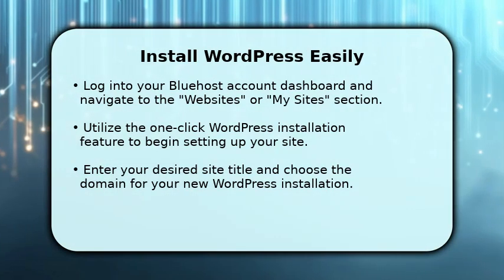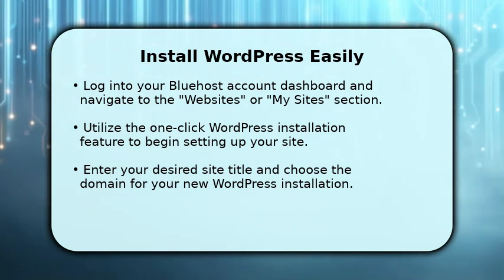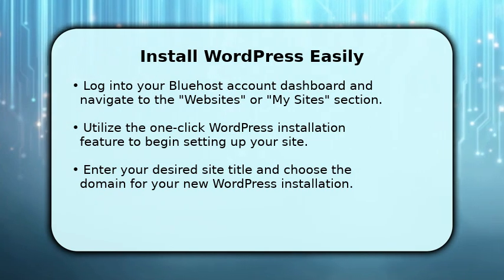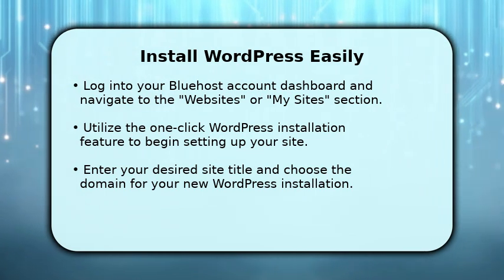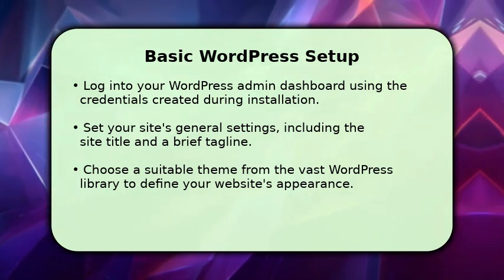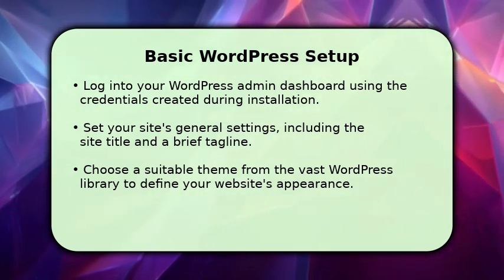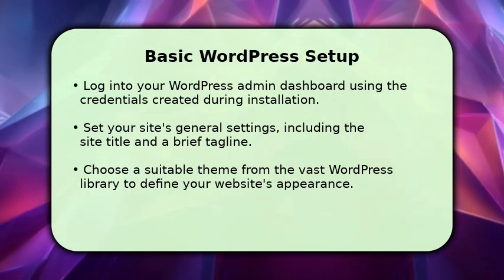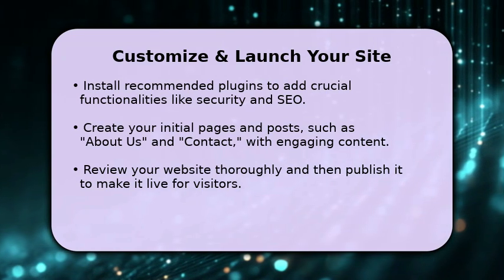How to Create a WordPress Website on Bluehost in 2025 (The Only Way)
▸ (t) In this video, we will show you how to create a professional-looking WordPress website on Bluehost. We'll cover the steps from setting up your account to publishing your first post. By the end of this tutorial, you'll be able to create a fully functional WordPress site with ease.